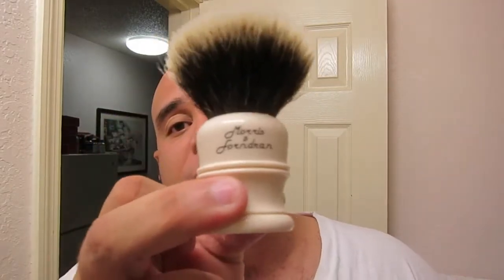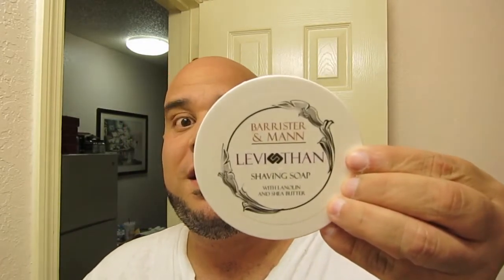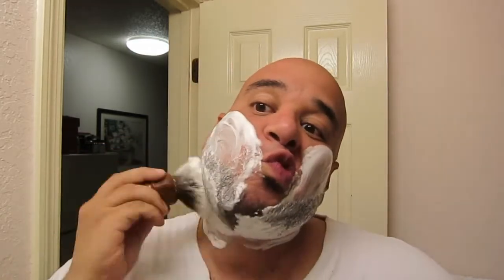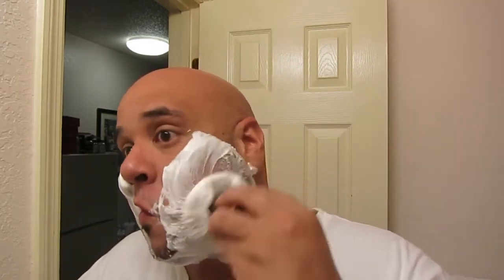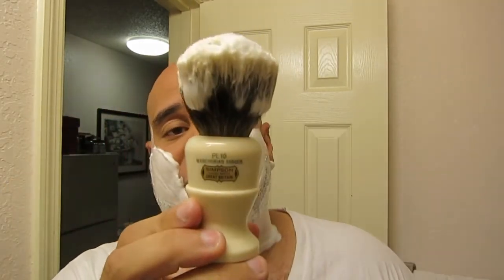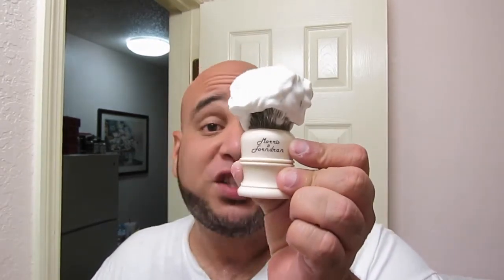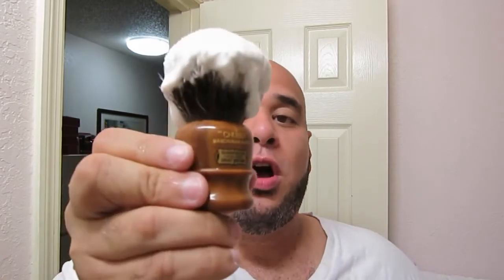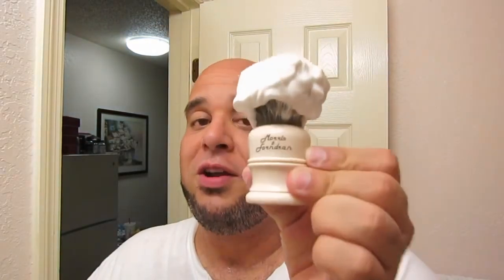simpson manchurian vs morris & forndran finest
battle of the (2) bands!